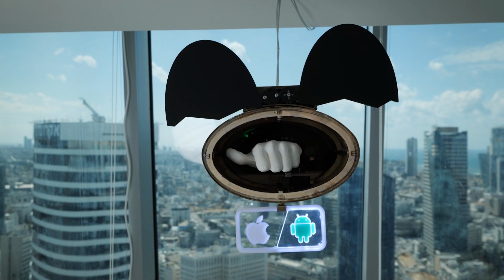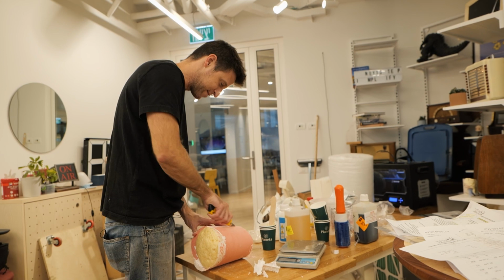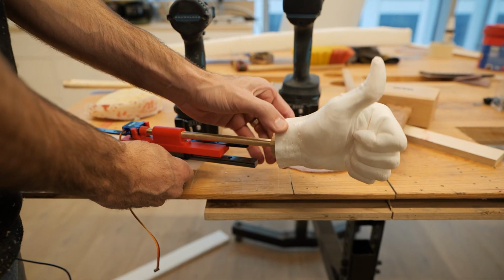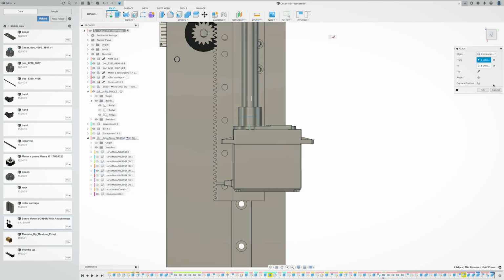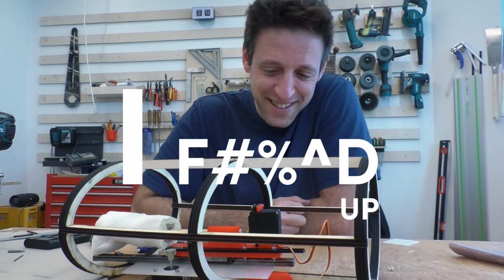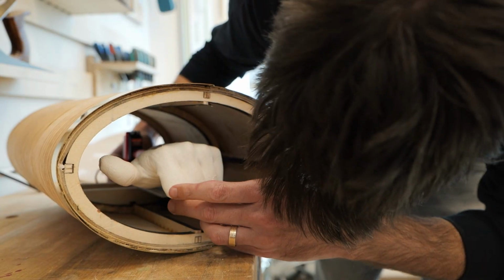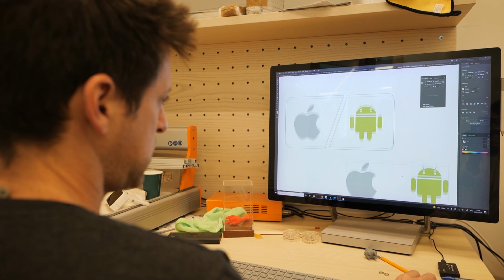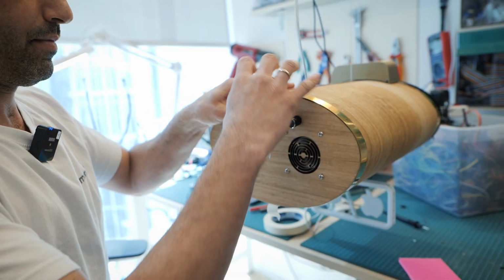World's craziest feedback machine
We built a machine that tells our developers if our app got a good or a bad review in real-time. It could become a major distraction and may create some extra stress for our mobile team - but at least they know where they stand. From their initial reaction, they seem to like it. Or maybe they know we've been working on it for weeks and just don't want to hurt our feelings.

And check out that time we built a mechanized flag that tells people they can't approach you at your desk